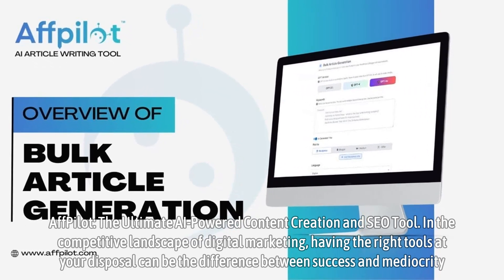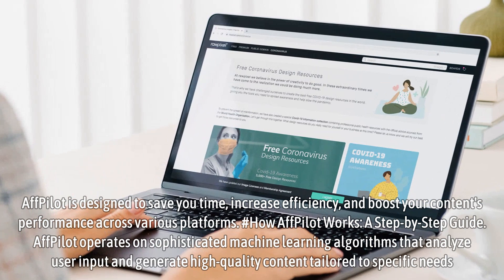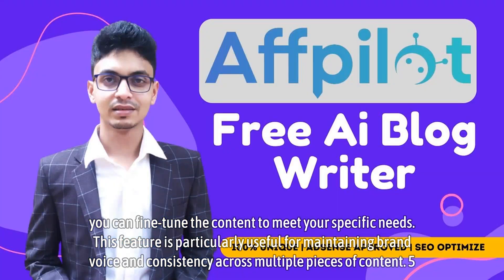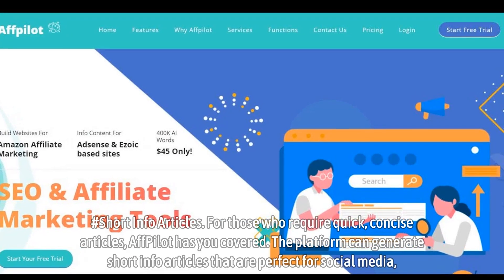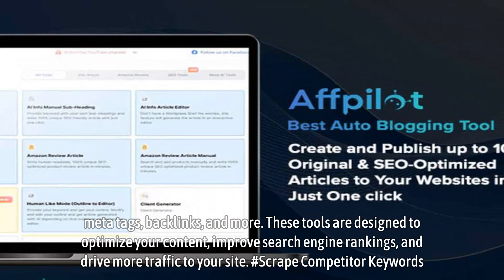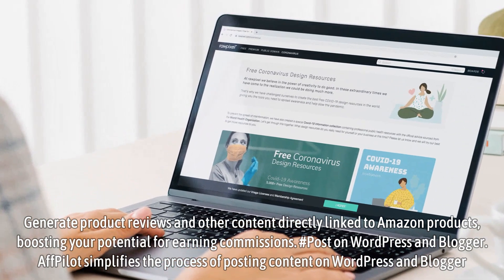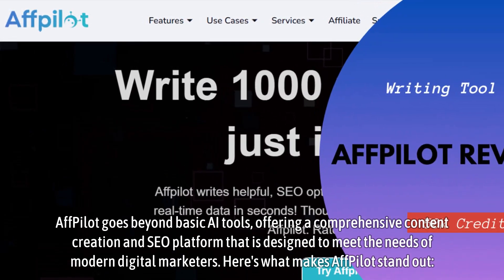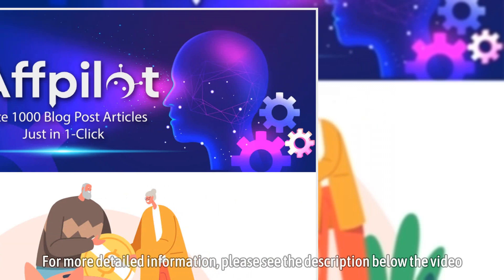AffPilot Review 2024: The Ultimate AI-Powered Content Creation and SEO Tool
In the competitive landscape of digital marketing, having the right tools at your disposal can be the difference between success and mediocrity. AffPilot emerges as a powerful ally for content creators, marketers, and businesses looking to elevate their online presence. With its advanced AI capabilities, AffPilot offers a comprehensive suite of features designed to optimize content creation, SEO, and overall digital strategy. In this in-depth article, we will explore what AffPilot is, how it works, and why it stands out in the crowded market of AI tools.

What is AffPilot?

AffPilot is an advanced AI-driven platform that revolutionizes the way content is created, optimized, and published. This tool is engineered to streamline digital marketing processes, offering a range of functionalities that include writing detailed info articles, generating bulk content, performing in-depth SEO analysis, and conducting keyword research. Whether you're a seasoned digital marketer or a novice blogger, AffPilot is designed to save you time, increase efficiency, and boost your content's performance across various platforms.